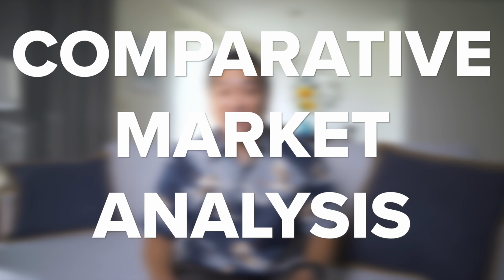Real Estate Comparative Market Analysis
In this video, we discuss the Real Estate Comparative Market Analysis.

Enjoying this video?  ❤ Click on the bell to get reminders when we release new content weekly.

I'm a full-time Realtor in Hawaii and Iove working with clients in making decisions that match their long term financial goals. Believing that real estate is an excellent way to diversify your investment portfolio to achieve financial freedom, I love helping clients in their real estate journey. Whether it be finding your replacement purchase for their 1031 exchange, up-sizing your house for your growing family, to finding your first starter home, I'd love to help.

Keller Williams Honolulu, RB-21303
1347 Kapiolani Blvd, Ste 300
Honolulu, Hawaii 96814